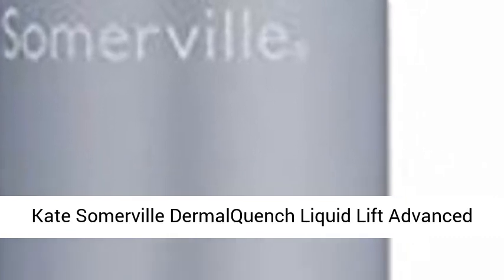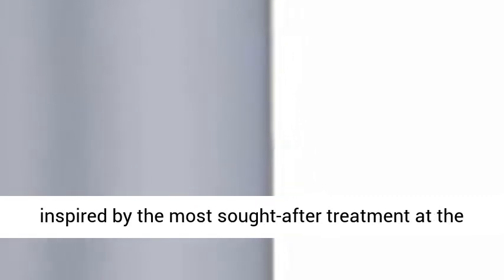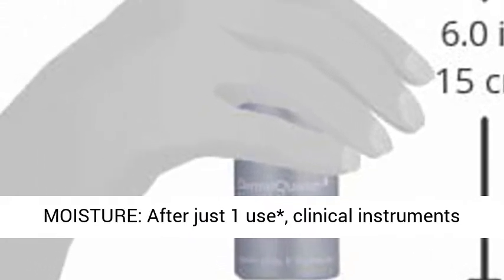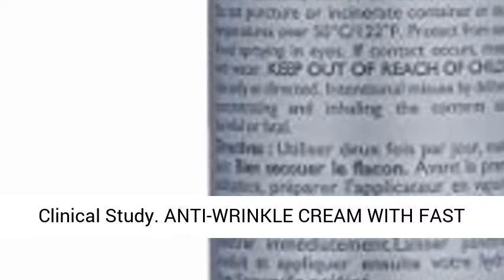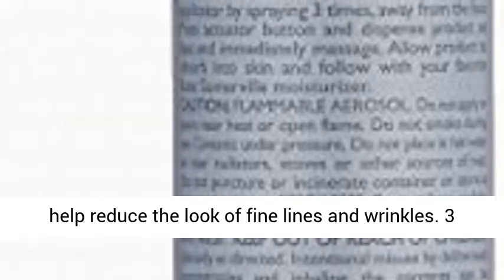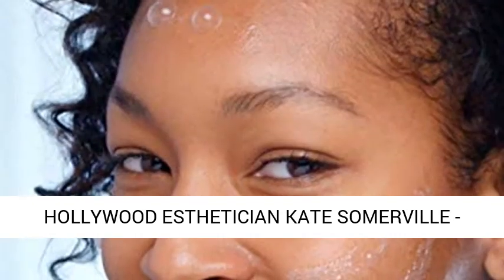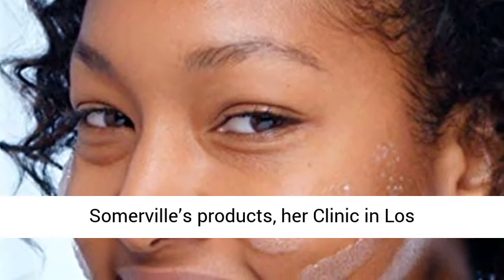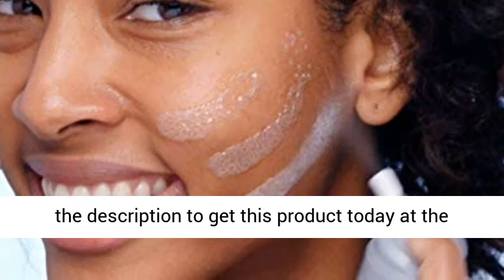Kate Somerville DermalQuench Liquid Lift Advanced Wrinkle Treatment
Click here for the best price:

Wrinkle-smoothing technology meets instant & lasting hydration. Looking to diminish fine lines and wrinkles? Experience a scientific breakthrough in wrinkle-reducing technology that reveals instant and long-term benefits. Kate perfected her clinical hydration formula and patented delivery system to reveal dewy, refreshed, smoother-looking skin at home.

PFC-Oxygen Carriers, Hyaluronic Acid, and Rare Botanical Extracts- results in a complexion that appears younger and healthier overall.
Fast-penetrating Hyaluronic Acid- Naturally abundant in youthful skin- produces deep, long-lasting hydration that improves the look of elasticity, firmness, and texture.
Radiance-boosting Rare Botanical Extracts- instantly increase the look of radiance to create a brighter complexion.